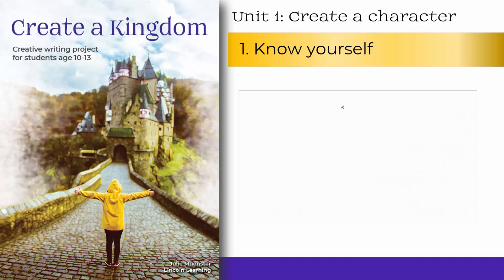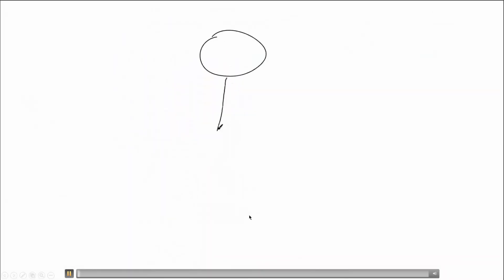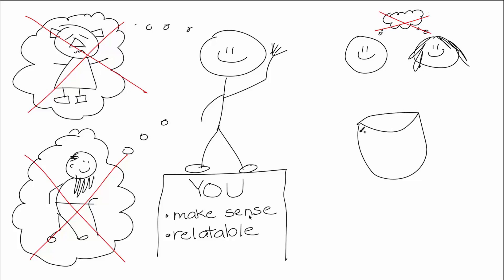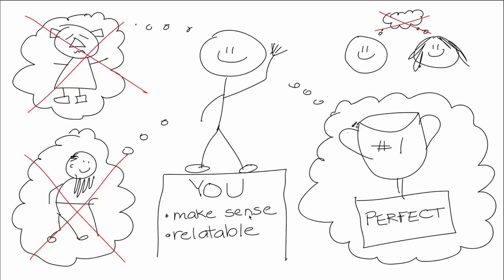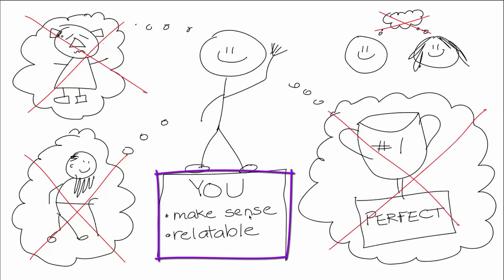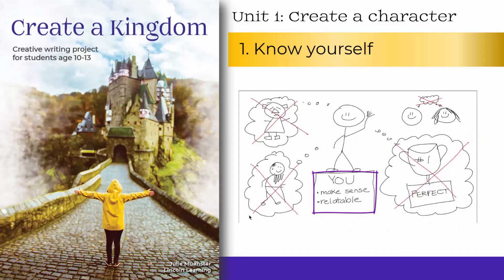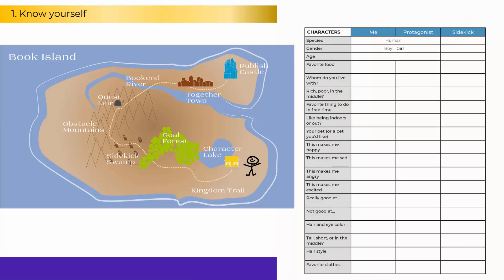Create a Kingdom : Lesson 1 Know Yourself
Create a Kingdom is a creative writing program for middle schoolers.